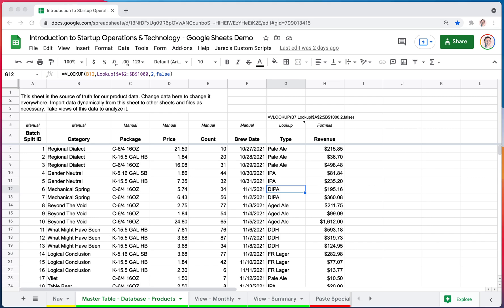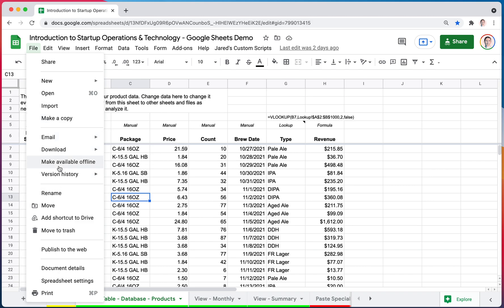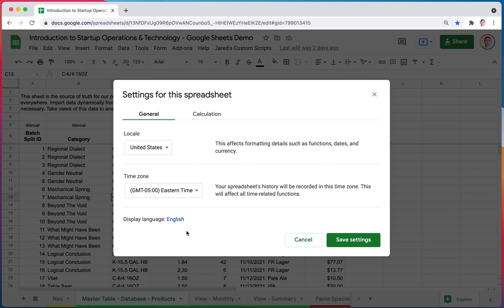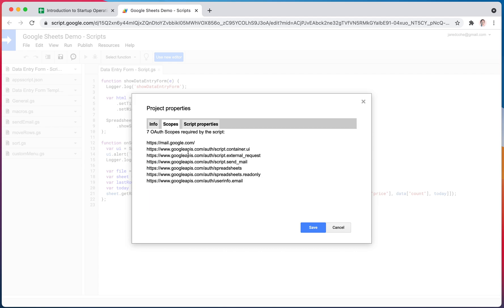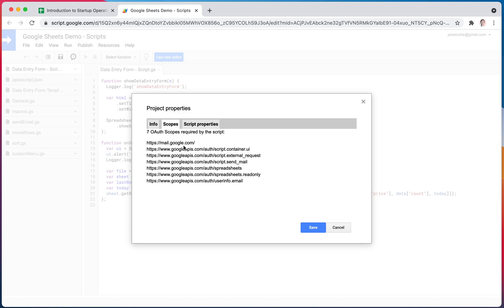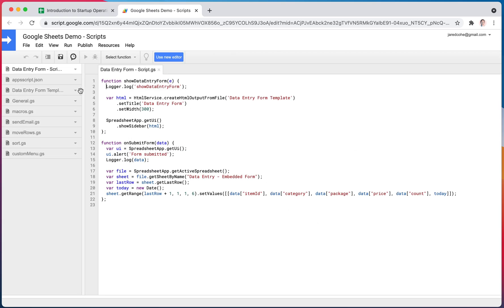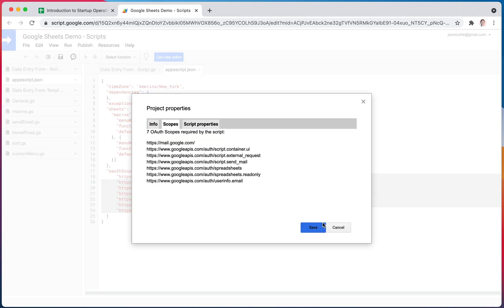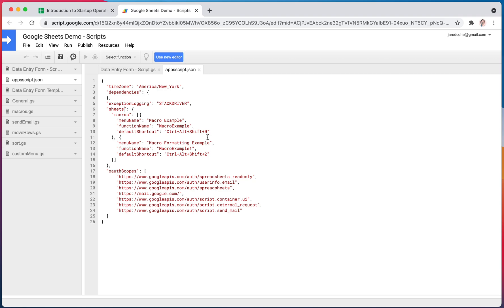6.4.4 Spreadsheet Settings for Google Sheets, Project Properties and Manifest File in Google Scripts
Spreadsheet Settings for Google Sheets: File - Spreadsheet settings

Project Properties for Google Scripts: File - Project properties